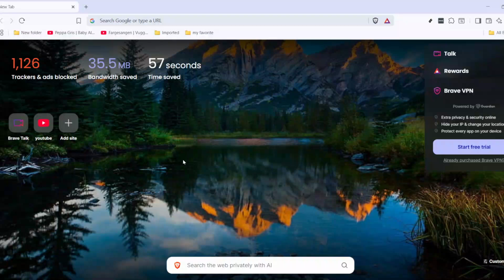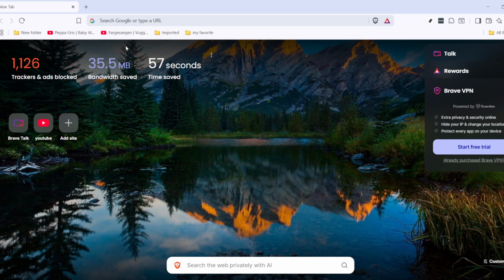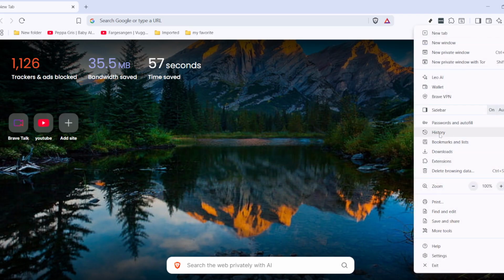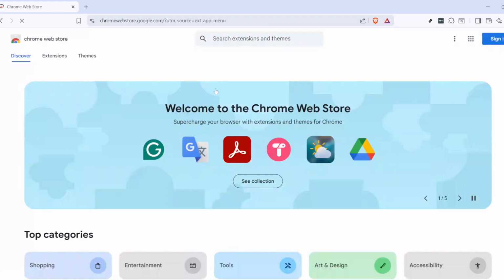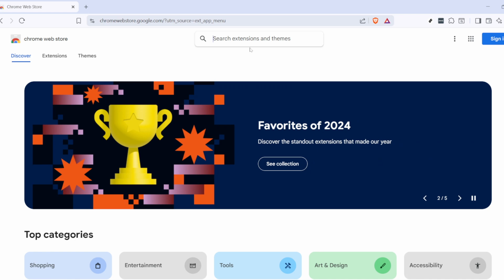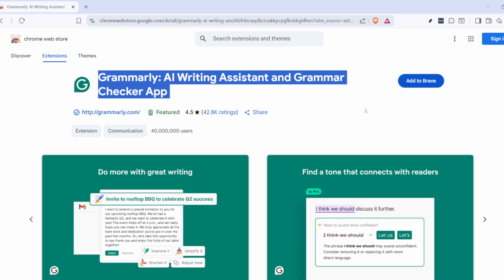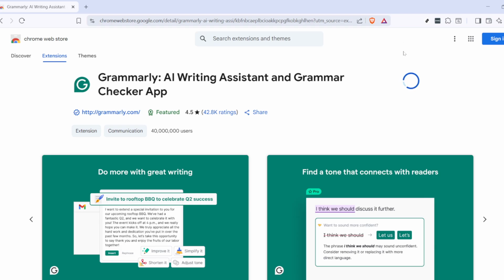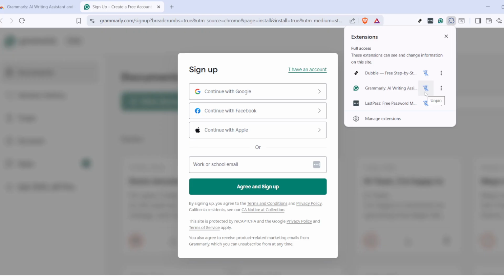How to Import Chrome Extensions into Brave Browser